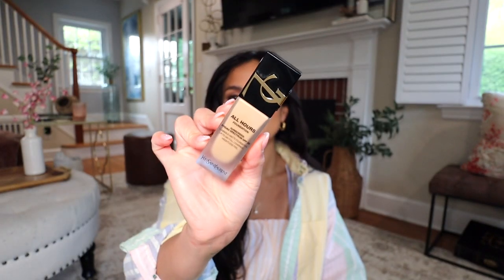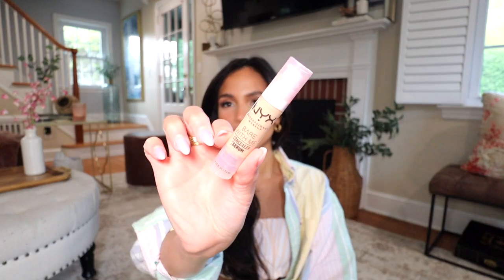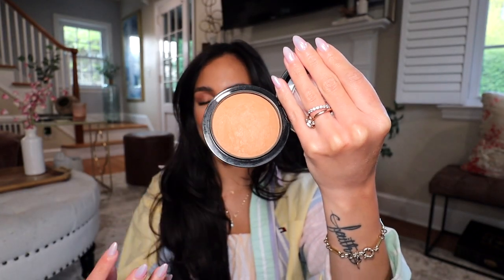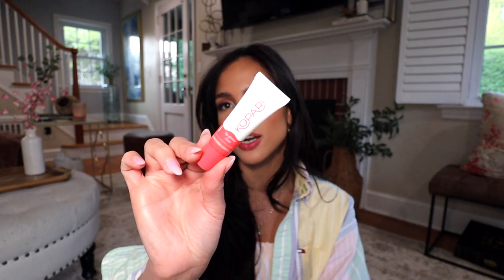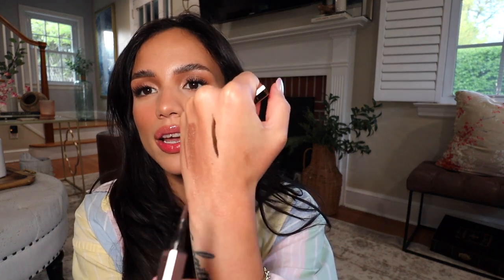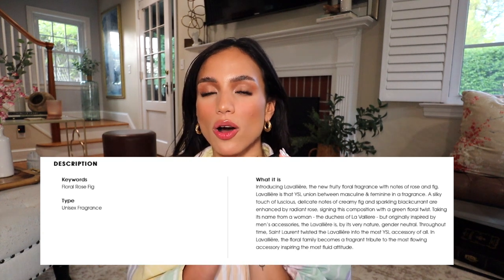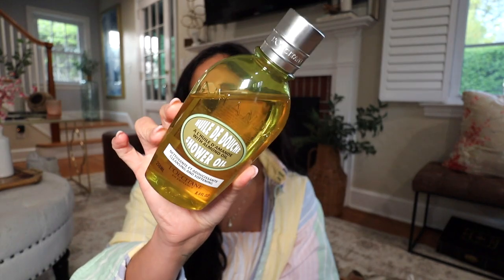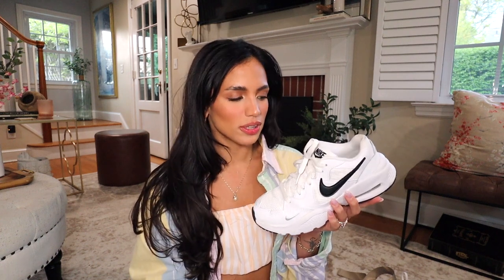THESE PRODUCTS ARE 🤌🏽✨ *chef's kiss* (you need these for spring/summer 2023)| Janelle Mariss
beauty favorites that are perfect for spring/summer 2023
Ysl all hours foundation

NYX Bare with me concealer

YSL Touch Eclate Eye brightening pen

Dior backstage concealer (3c)

Pat Mcgrath sublime concealer (L7)

Maybelline Fit Me Matte and powerless pressed powder (235)

makeup forever HD skin

Benefit bentint

Sephora So Shy blush

Kopari lip glossy

Maybelline Lip pencil Totally Toffee

drunk elephant lala retro moisturizer

Versed skin soak moisturizer

YSL Lavalliere

jo malone pear freesia perfume

Glossier Monochrome Trio “Almond”

lancome idole waterproof liner (brown)

Sigma Glow-kissed Highlight

Versed Glow Drops

Lume Body Deodorant Lavender

Maybelline Lifter Gloss-Gummy bear

Maybelline Lifter Gloss- Sun

Stanley Tumbler

Simply Modern Tumbler

L’Occitane Body Oil Wash

Nike Blazer Low Platform

Nike M2K Tekno - Replace Nike Air Max Fusion

Lululemon Bag

AMAZON STORE

Get connecteddddd!